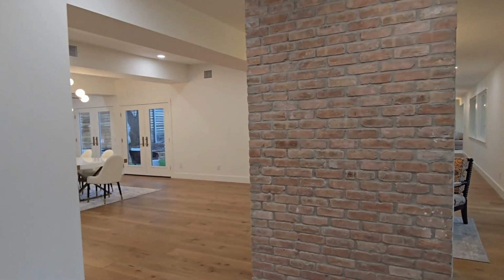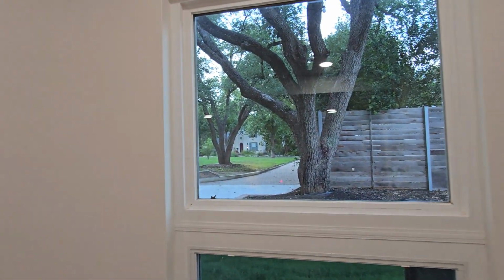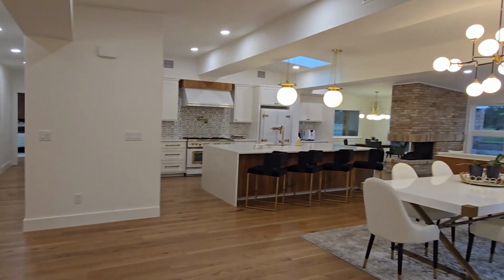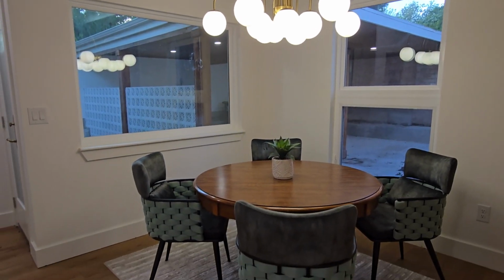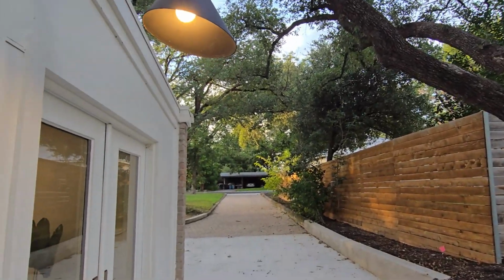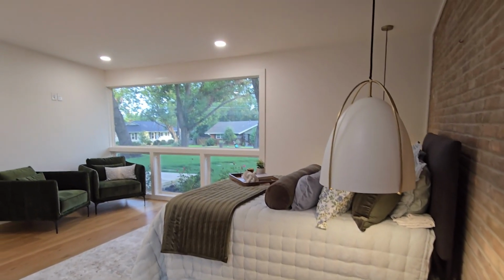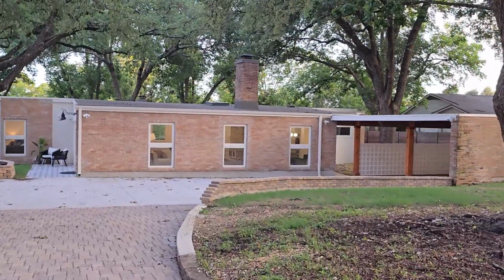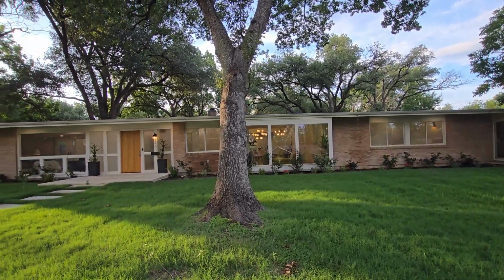Mid-Century Modern Revival | Home Tour with Tom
🏡1503 E 15th Street | Mid-Century Modern Revival in Historic Georgetown, TX 🏡
🏡 Listed by Janet Hewlett, Kuper Sotheby's Int'l Realty 🏡
Originally designed in 1955 by renowned Austin architect Claude M. Pendley, this home was crafted for Georgetown’s beloved family doctor and his growing household. After serving as a cherished residence for over 70 years, this Mid-Century Modern (MCM) treasure has been thoughtfully reimagined for a new era.

📍 Located just two blocks from Southwestern University and walking distance to Georgetown’s charming downtown—known as “The Most Beautiful Town Square in Texas”—this home sits in the heart of historic Old Town and one of Texas’ fastest-growing cities.

🏗️ The meticulous restoration was led by Davilla Designs in collaboration with local architect Richard Elsasser and skilled artisans. Together, they preserved the home’s architectural legacy while seamlessly integrating modern comfort.

✨ Highlights include:
– Custom white oak floors by Artisan Floors of San Antonio
– Elegant moldings by TWC Architectural Moldings
– Retro-style Big Chill appliances
– Abundant natural light through restored + new windows
– Iconic breeze block wall defining the outdoor space
– Terrazzo tile entry that nods to its 1950s roots
– Period-inspired fixtures + finishes selected with care
– Updated infrastructure preserving timeless design

🔍 If you're drawn to unique architecture, thoughtful craftsmanship, and a one-of-a-kind home in a vibrant, walkable community—this is a rare find you won’t want to miss.